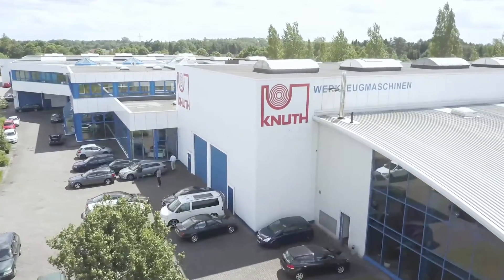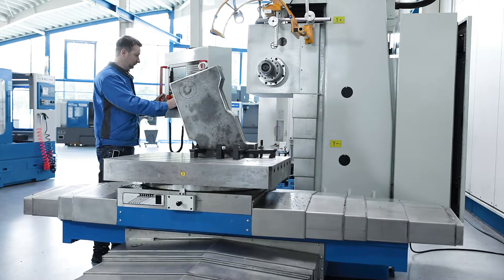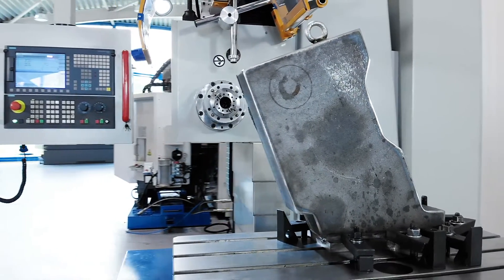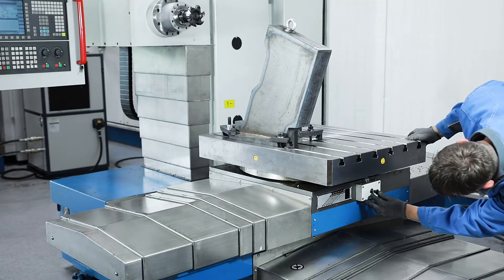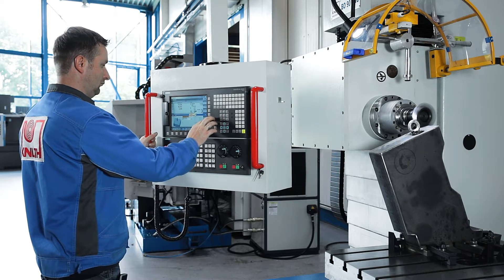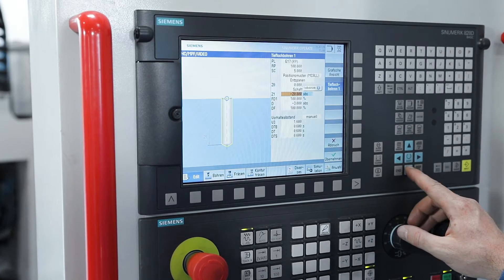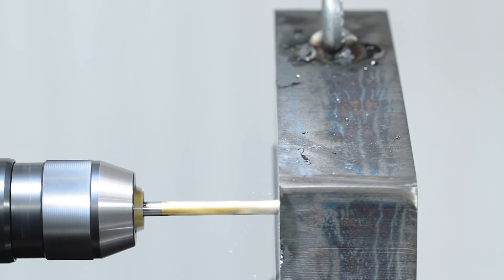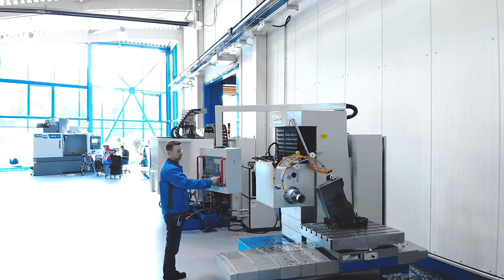KNUTH BO 90 CNC - Modern, compact and powerful with rotating setup table